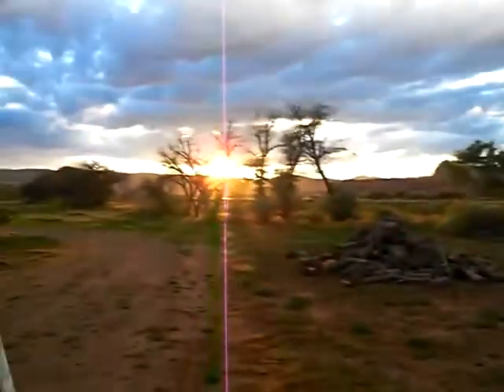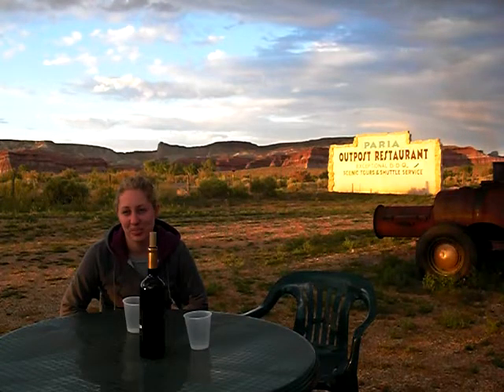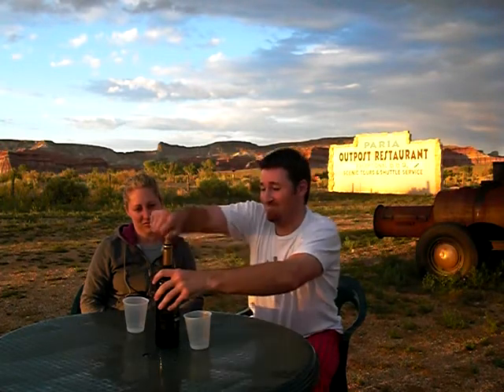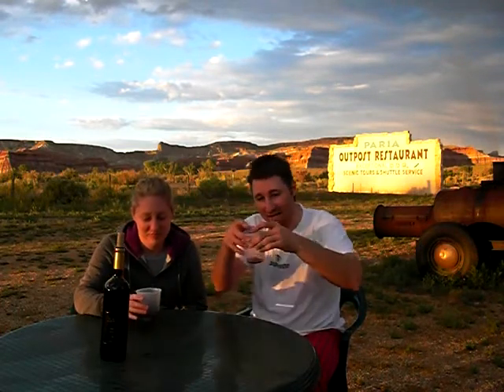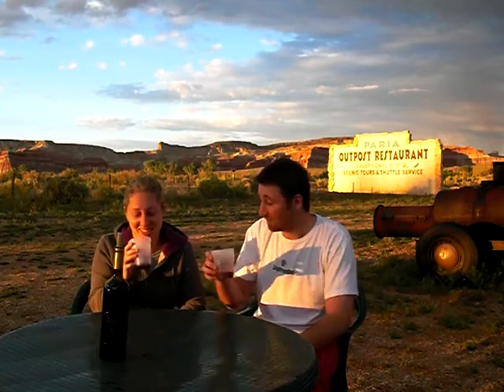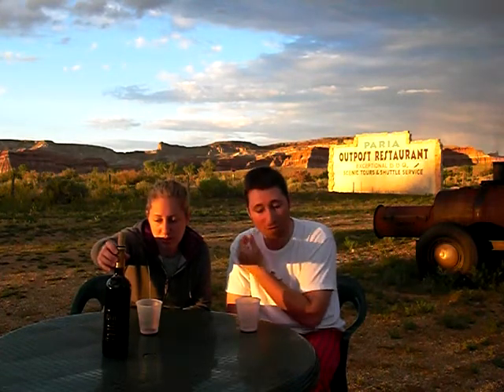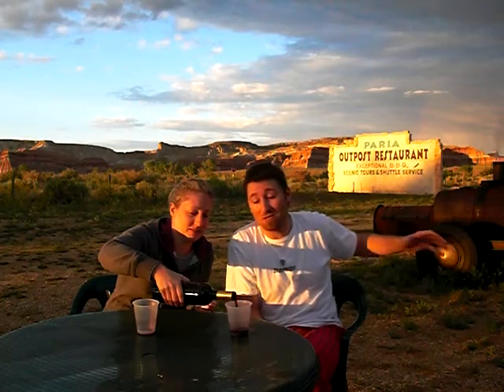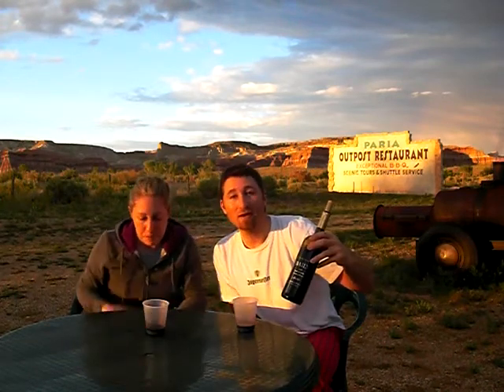Dave and Janine taste wine in Paria!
Janine and I went to see the Wave in Coyote Buttes, Northern AZ. Along the way we stopped at a great little B&B and decided to say hello to Gary with a bottle of 2003 Baily Merlot!